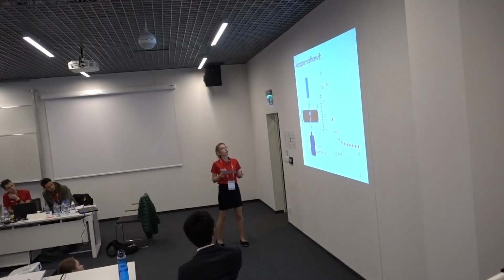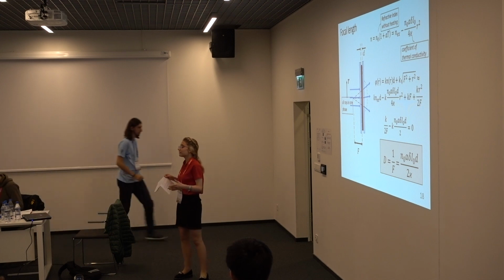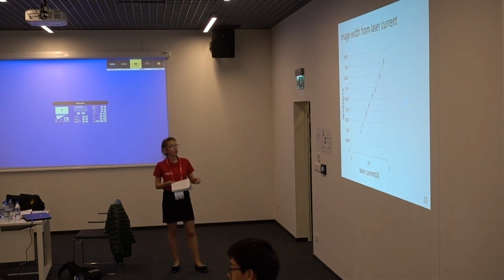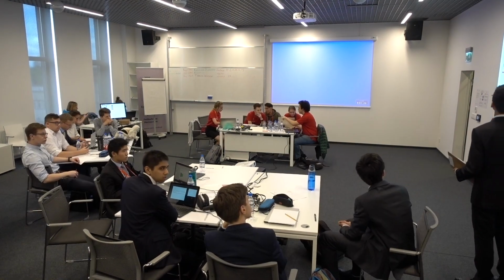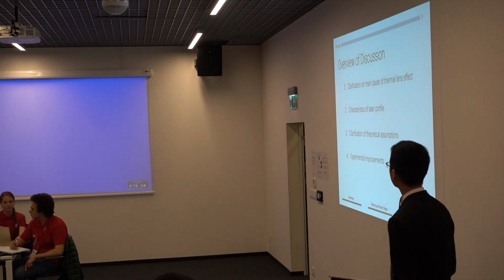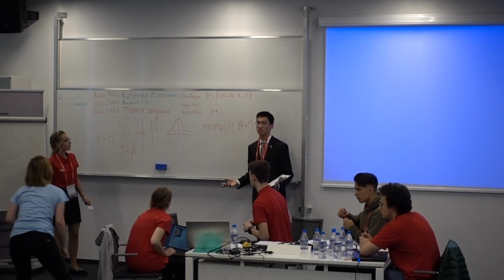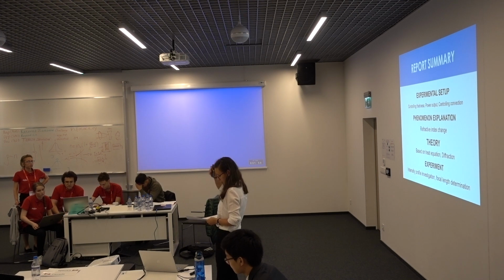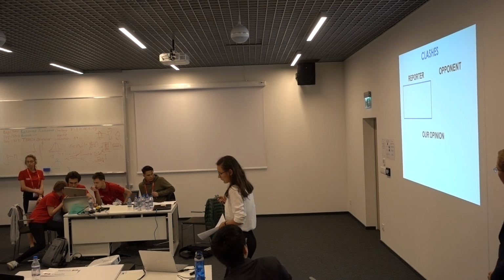R2S3 RU Soy Sauce Optics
This video is about R2S3 RU Soy Sauce Optics